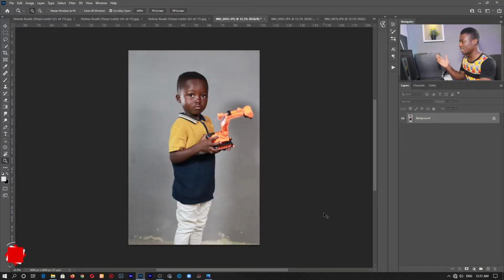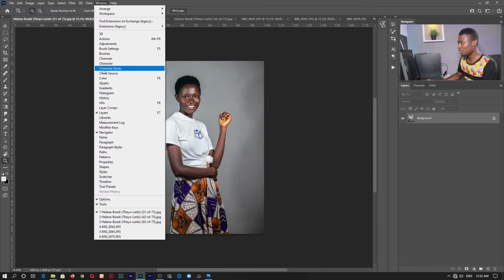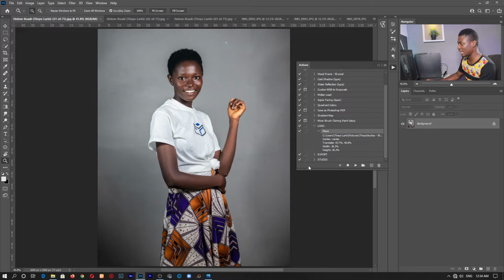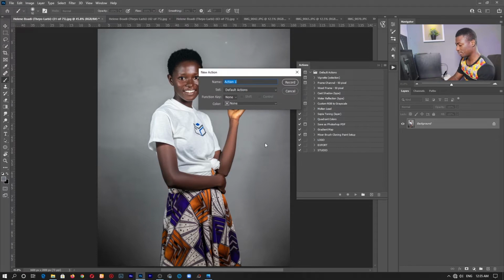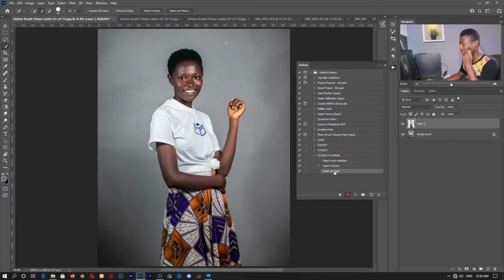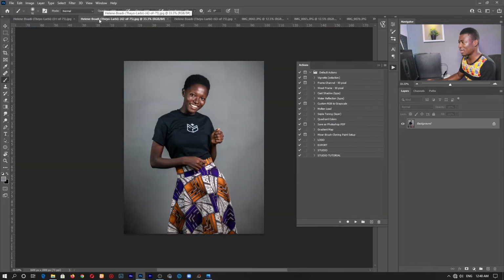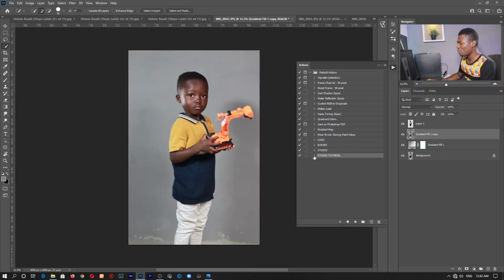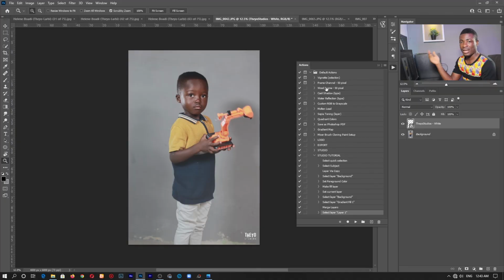How to edit RAW images with a single click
In this video, we will look at how to create actions to execute an entire set of commands. This allows us to edit entire RAW images in a single click.